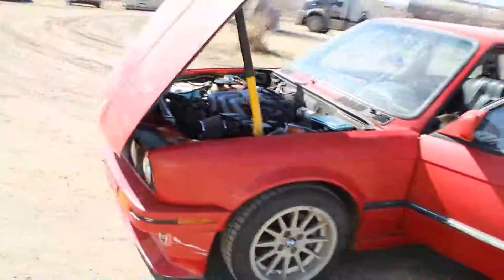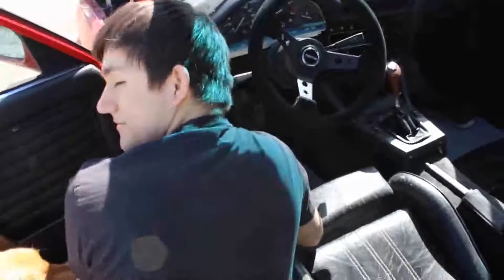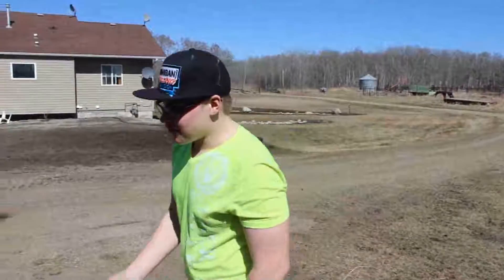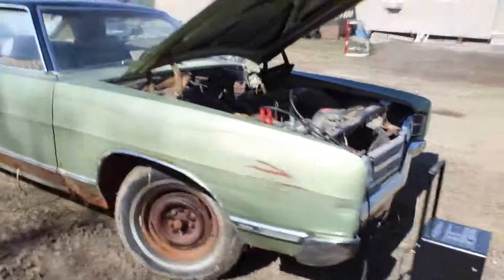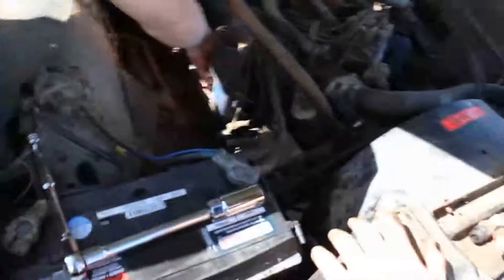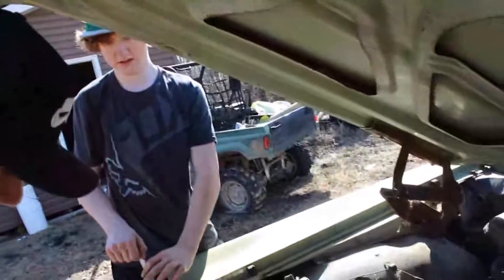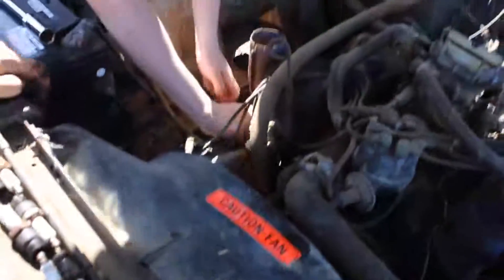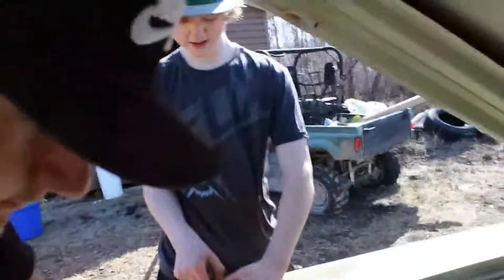Trying to Start Chad's 1969 Ford Galaxie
Today we first check out Lyon's E30 and surprisingly diagnose some problems. Then we head out to Chad's house and attempt to start his 1969 Ford Galaxie.